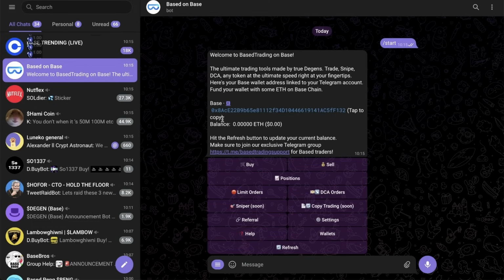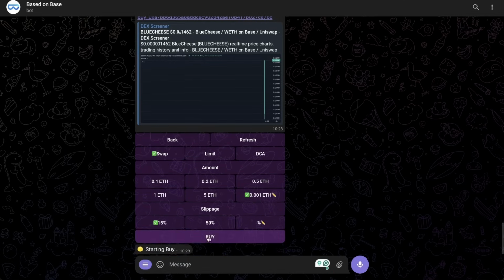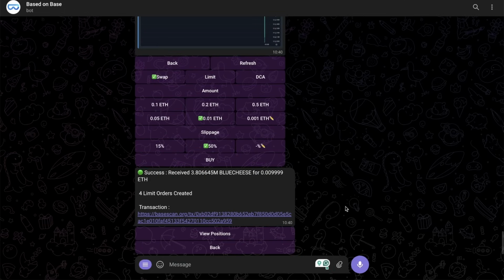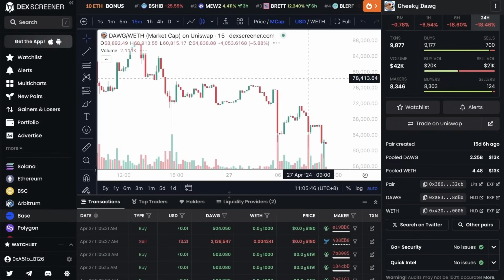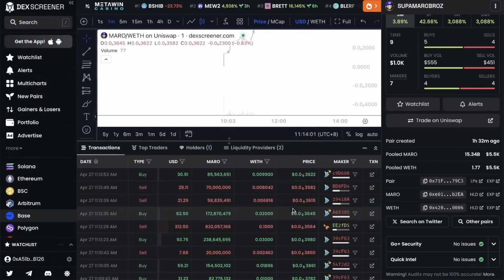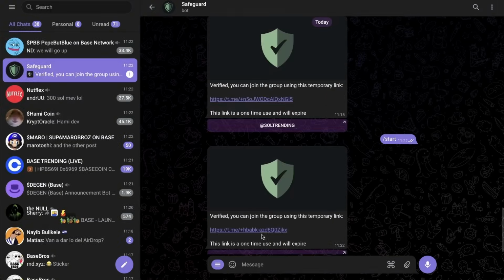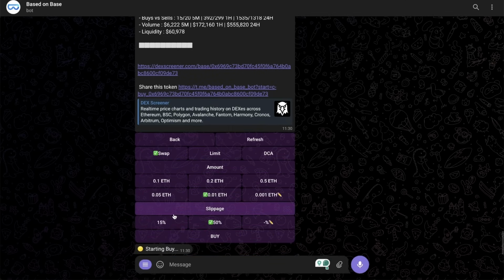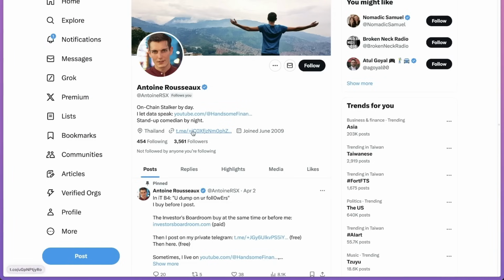Beginners Guide to Trading MemeCoins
Let the joke continue on:
Farcaster: @antoinersx
Instagram: @antoinersx Please remember Antoine (Handsome Finance) is a stand-up comedian. It is part of educational content, which you may or may not apply depending on your jurisdiction. Always consult a professional for legal advice.